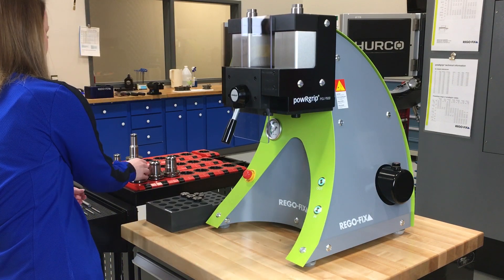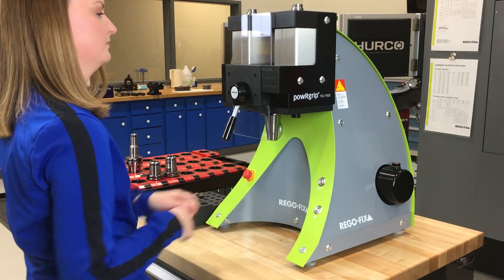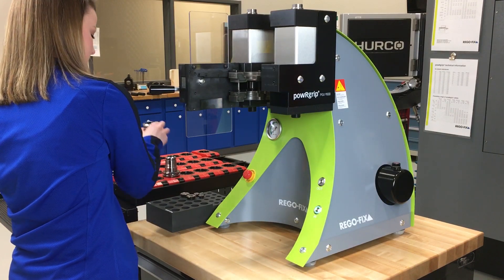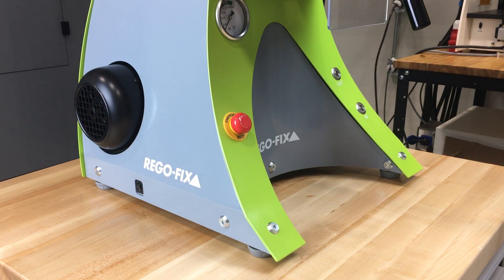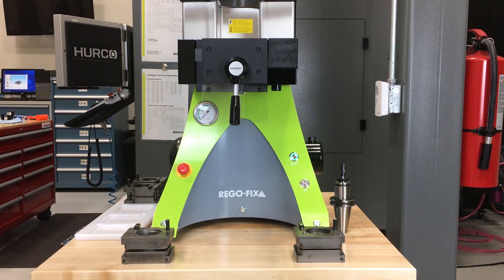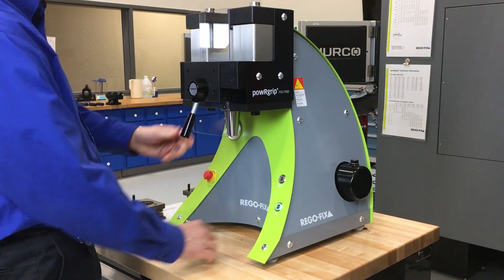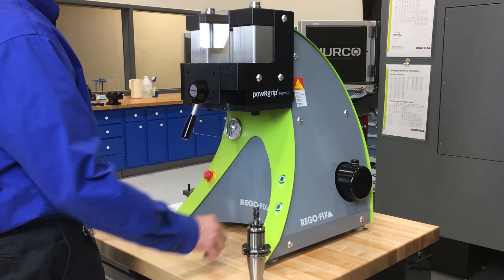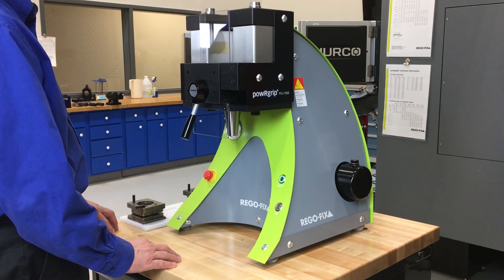PGU Automatic Press Operation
A general overview of how the PGU works, is setup and how it is operated.